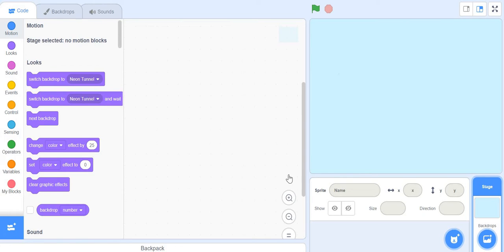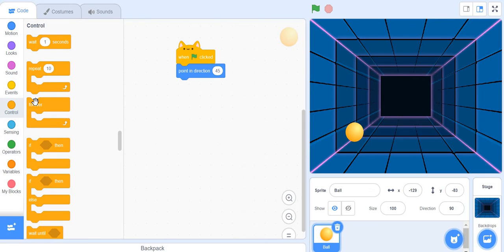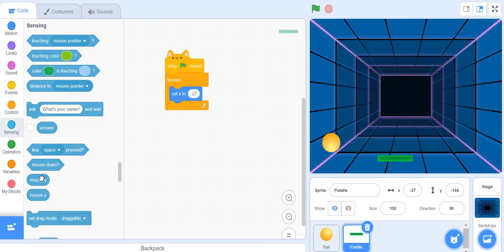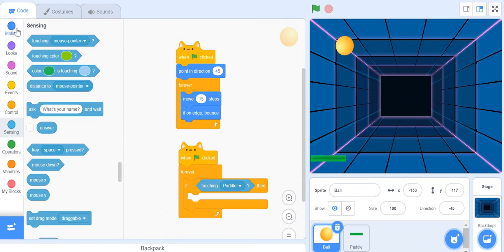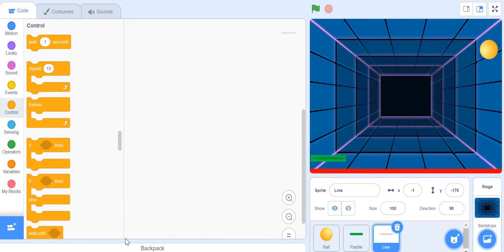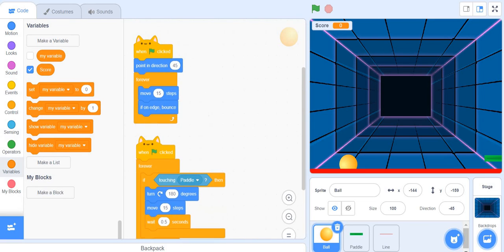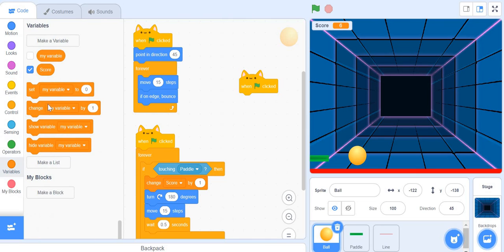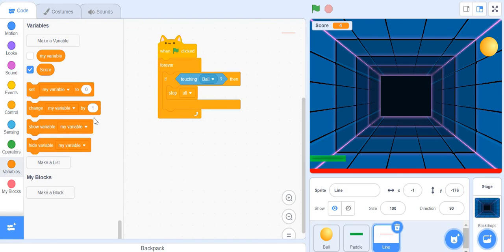Programminers 7 - Fun Pong Game (Animations -2)!!!!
A short video about coding the really fun Pong Game on Scratch!!!
Leave your comments in the comments section below!!!